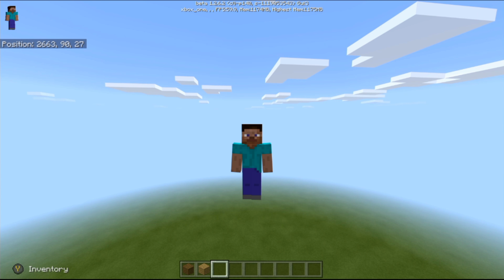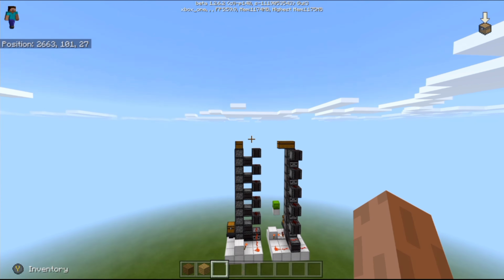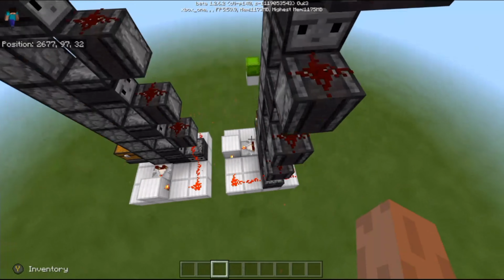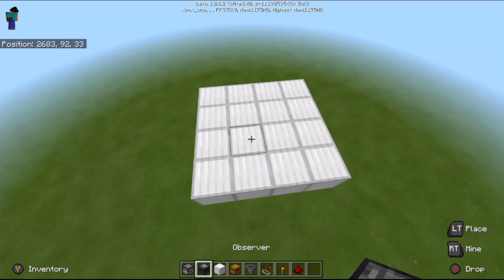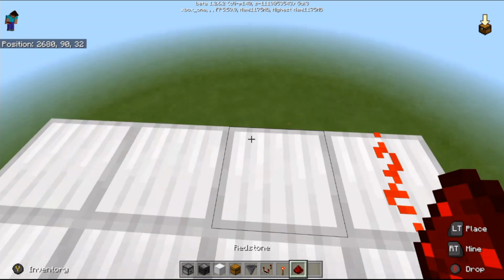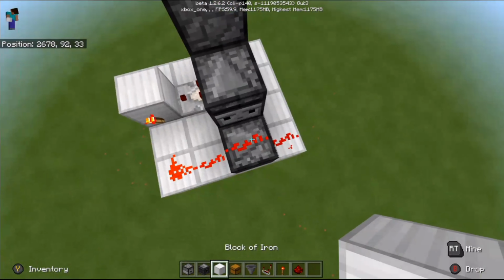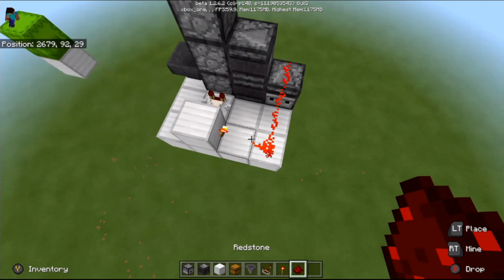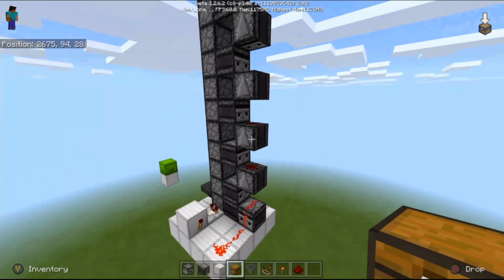[Tutorial] Item Elevator MCPE/Bedrock Edition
[Tutorial] Item Elevator Minecraft Bedrock Edition/MCPE

Finally i have come up with an item elevator.

• ITZ JOK3R II#8574